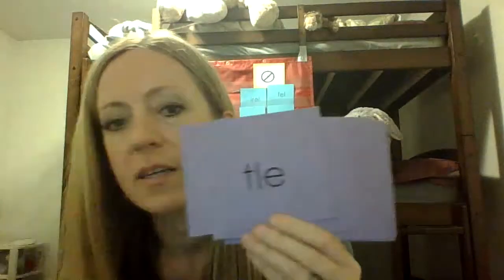Read Consonant-le Syllables